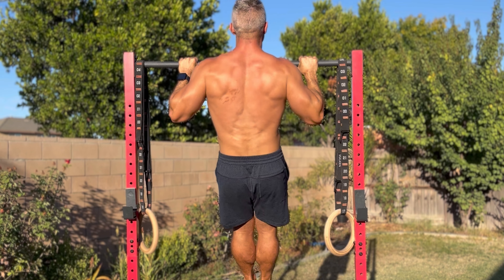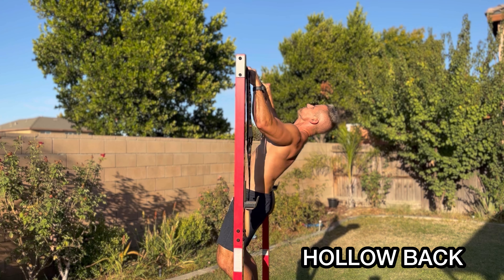How To Build A Big Back At Home With Calisthenics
In this video I teach you the 4 types of exercises you need to do to build a big back at home with calisthenics. I talk about the importance of hollow body pull ups for maximizing growth of the lats, and talk about why front and back lever progressions are important for helping to build a big back using only bodyweight.

So if you want to build a big back at home using only calisthenics, this is the perfect video for you!

00:00 Do you want a big back?
00:17 The 4 body weight exercises for building a big back
00:40 Vertical pulls/ hollow body pull ups
01:23 Horiontal pulls/ bodyweight rows
01:41 Body weight pullovers/ front lever
02:09 Reverse Planks/ back lever